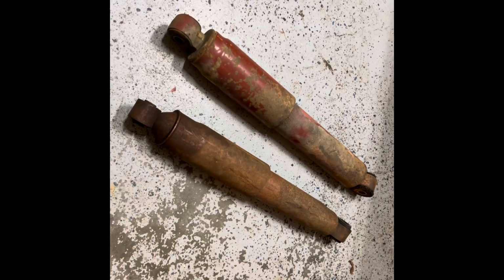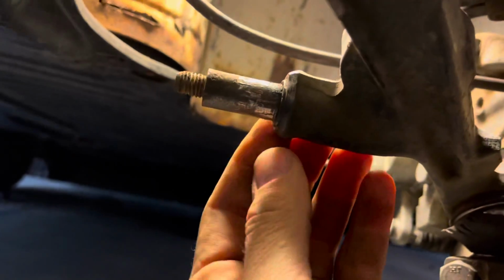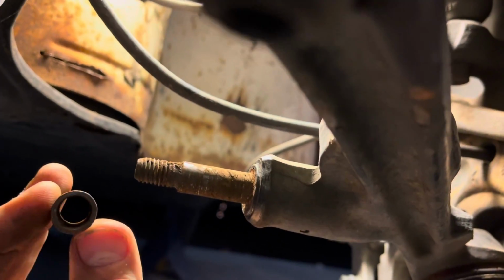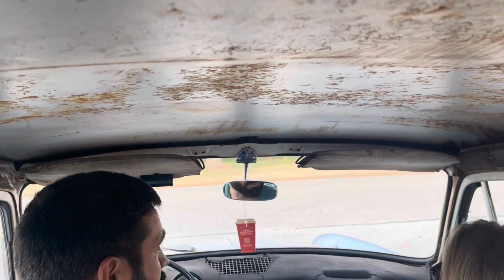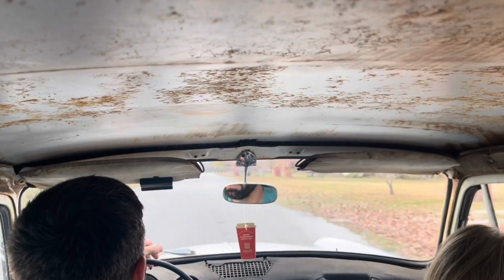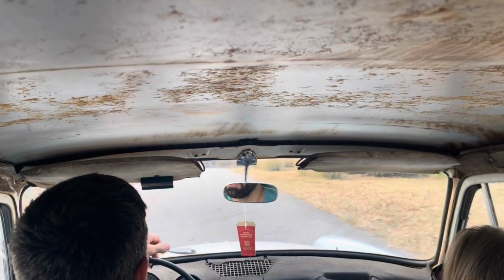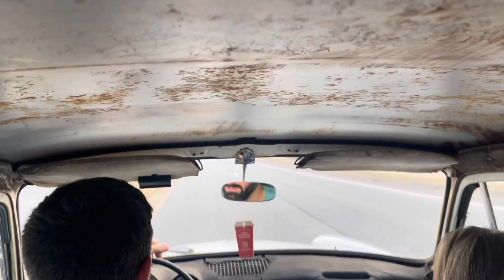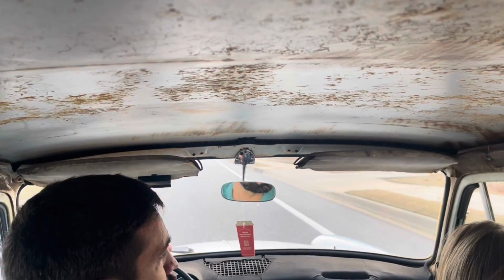Notchback - now with smoother ride!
Just a visual inspection of the shocks told me they could use replacement. They may not have been original, but probably weren’t produced in this century.